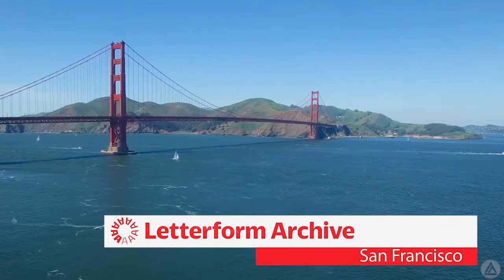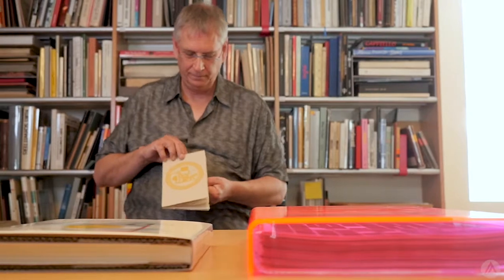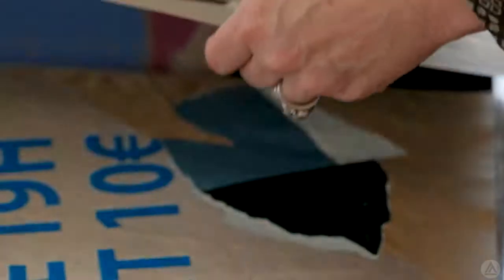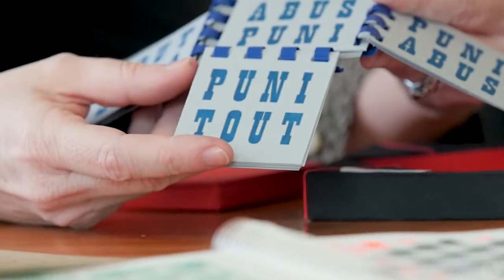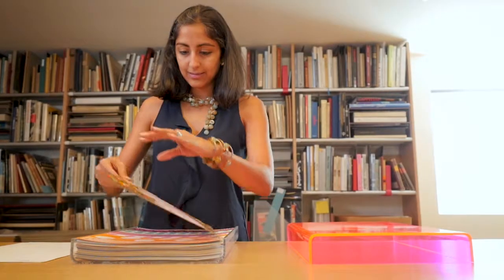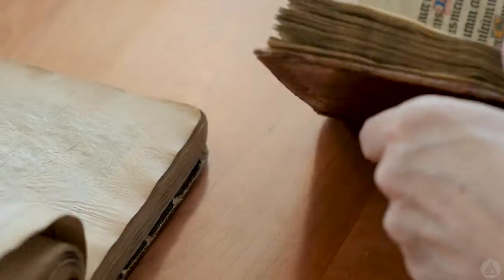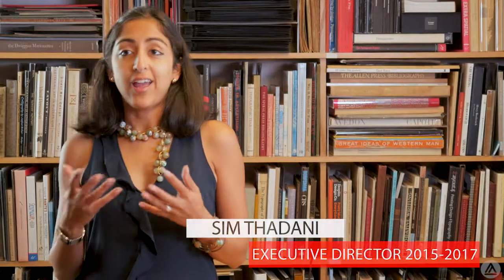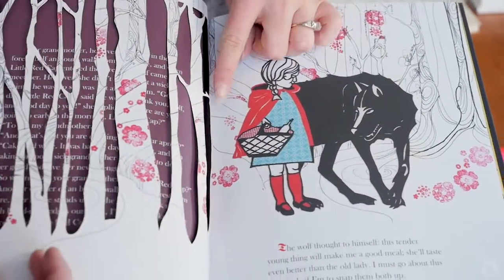AAU Presents - Letterform Archive